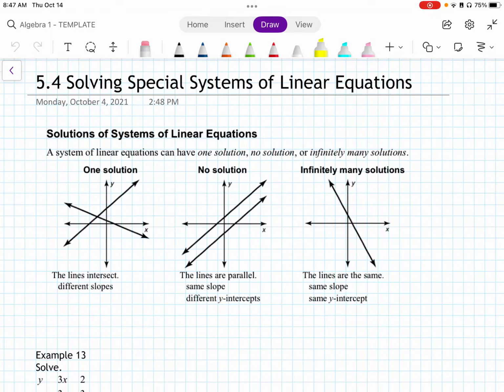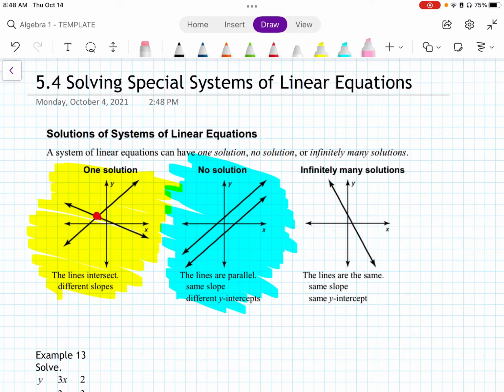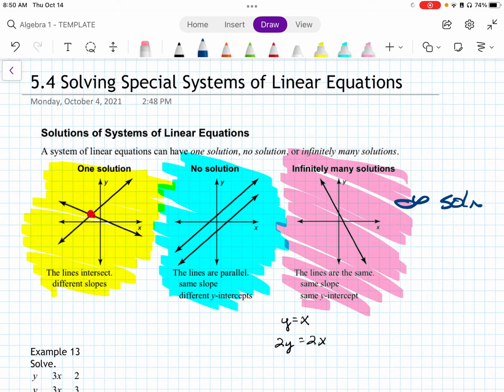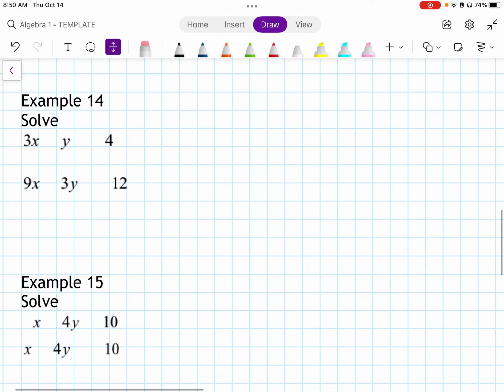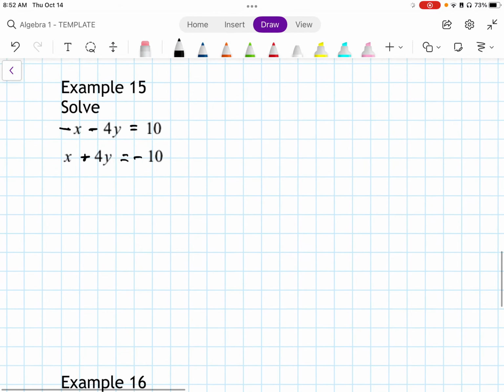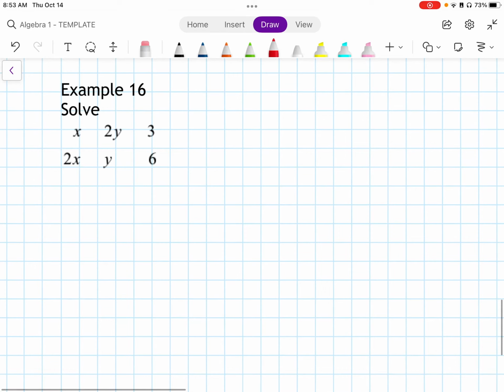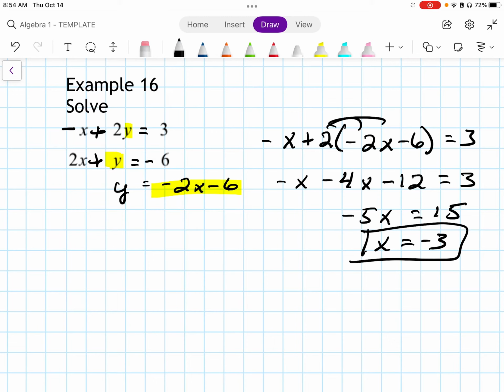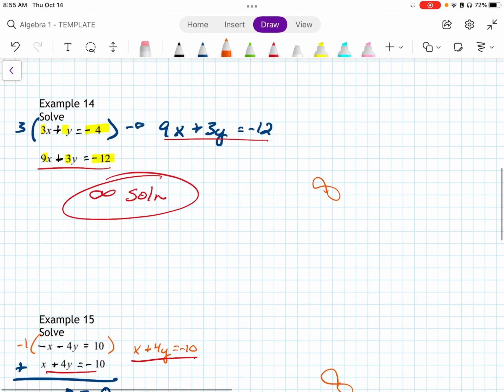5.4 Solving Special Systems of Linear Equations